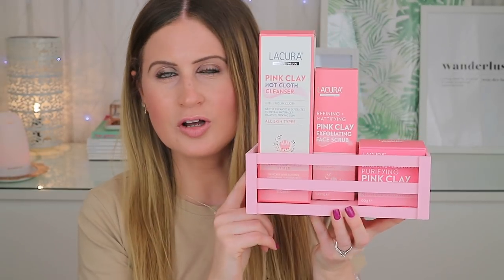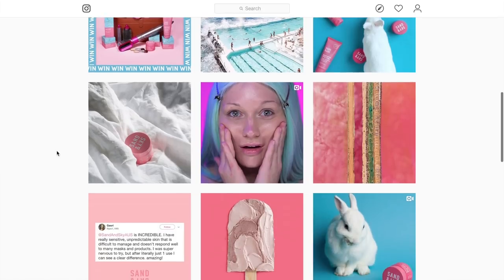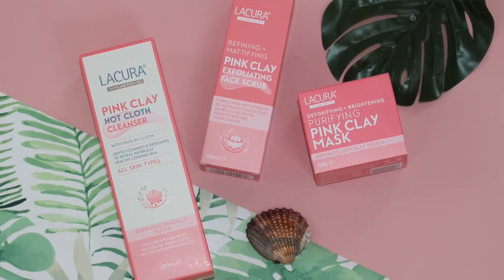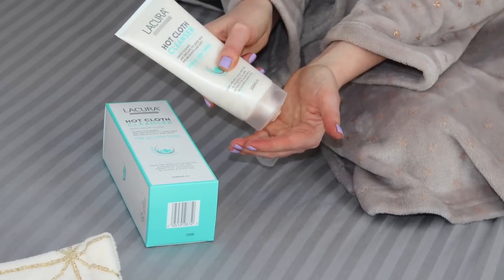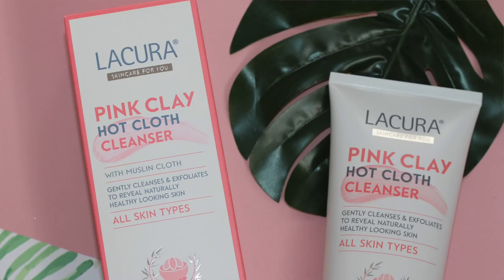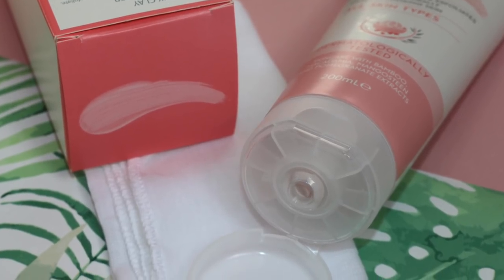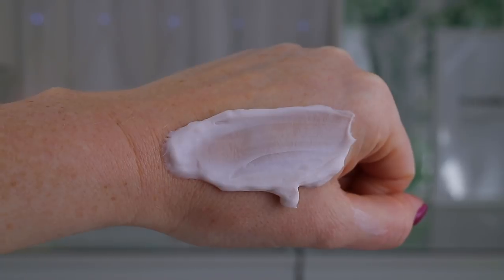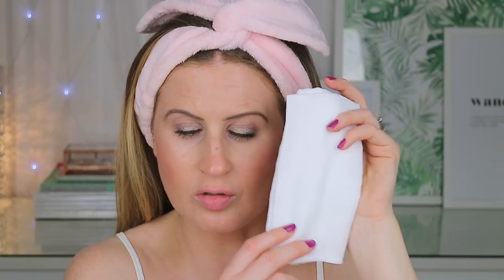ALDI PINK CLAY SKINCARE COLLECTION REVIEW - SAND & SKY DUPES?!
ALDI PINK CLAY SKINCARE COLLECTION - SAND & SKY DUPES?! - Today I'm sharing with you these amazing Sand and Sky Pink Clay dupes from the Aldi Lacura Skincare Collection! Laura Xx

Anytime - Click the Super Thanks on any video located under the right of the video.

Aldi Lacura Pink Clay Hot Cloth Cleanser £3.99 200ml (Watch at 2:30)
Aldi Lacura Pink Clay Exfoliating Face Scrub £2.99 100ml (Watch at 6:09)
Aldi Lacura Pink Clay Mask £5.99 60g (Watch at 10:00)

Sand & Sky at Beauty Bay*

Aldi Pink Clay Exfoliator Ingredients that are in both -
Aqua, Kaolin, Macadamia Ternifolia Seed Oil, Bambusa, Vulgaris Shoot Extract, Glycerin, Cetearyl Alcohol, Stearic Acid, Ceteareth-20, Tocopheryl Acetate, Phenoxyethanol, C177491, Limonene.

Aldi Pink Clay Mask Ingredients that are in both -
Kaolin, Aqua, Bentonite, Aloe Barbadensis,  Terminalia Ferdinandiana Fruit Extract, Hamamelis Virginiana, Garcinia Mangostana Fruit Extract, Phenoxyethanol, Limonene.

WHAT IM WEARING:
T-SHIRT - Bershka

FOUNDATION: It Cosmetic CC Crem in Fair*
EYESHADOW: Urban Decay Naked Palette in Toasted*
LINER: Stila Smudge Stick Eyeliner in Lionfish*
MASCARA: Urban Decay Perversion (Gifted)*
LIP BALM - Maybelline Baby Lips in Vanilla Cupcake

DAY CLEANSER*
EVENING CLEANSER*

ESSENTIAL OIL DIFFUSER*
ESSENTIAL OIL KIT*
METHOD ALL PURPOSE CLEANER*
METHOD FOAMING HAND WASH*